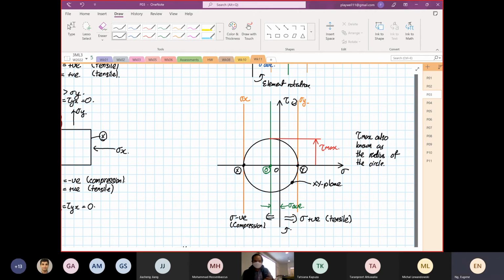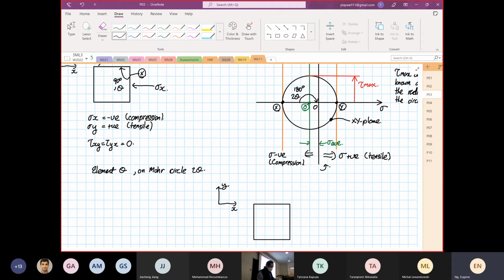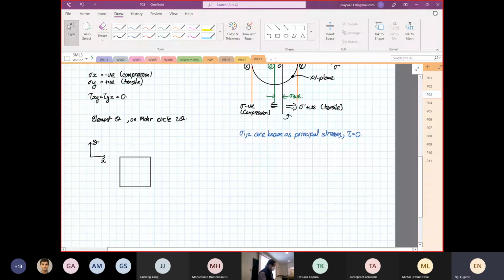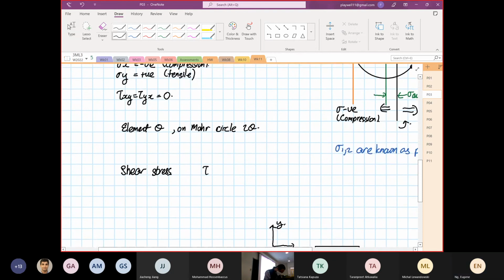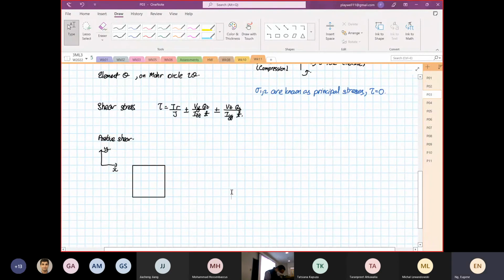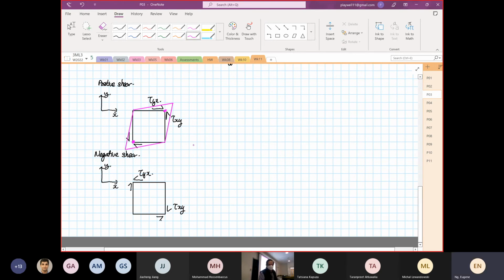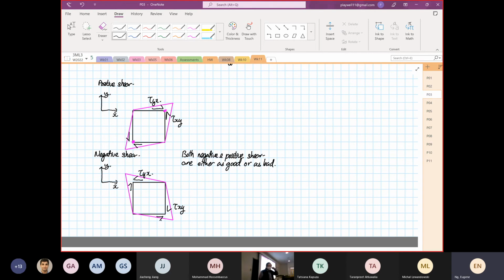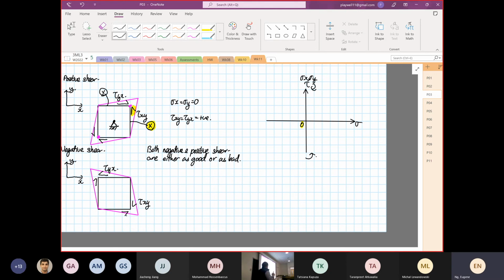Wk11 2D 3D Mohr P04